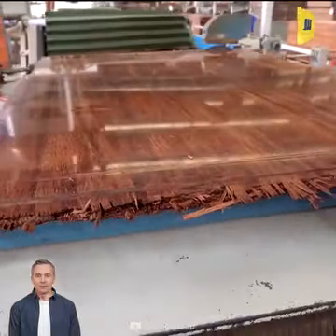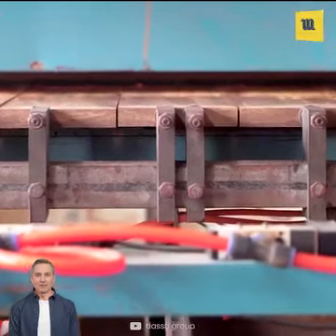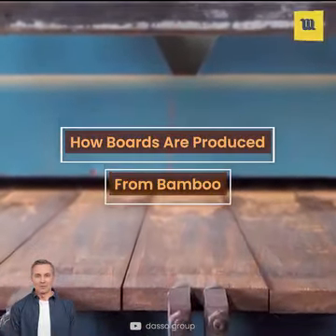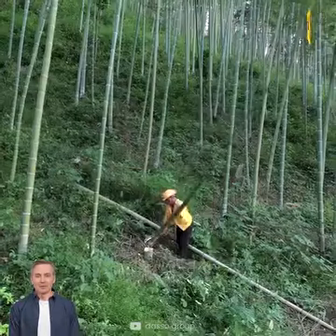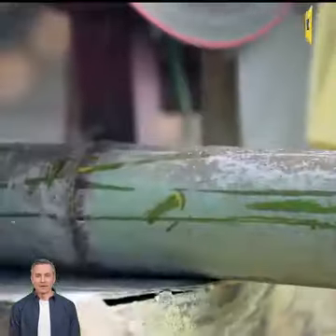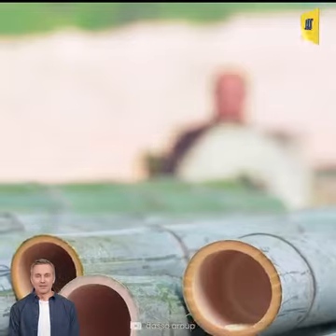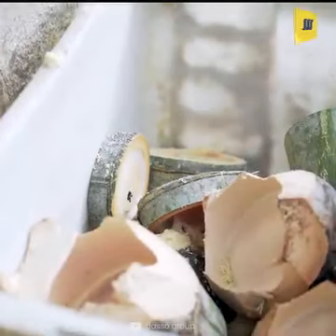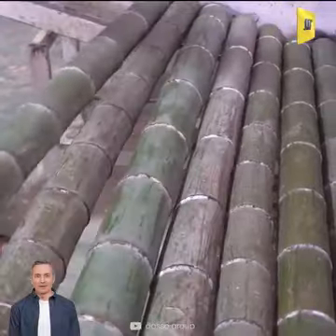How Boards Are Produced From Bamboo